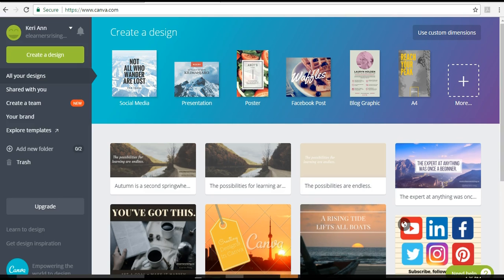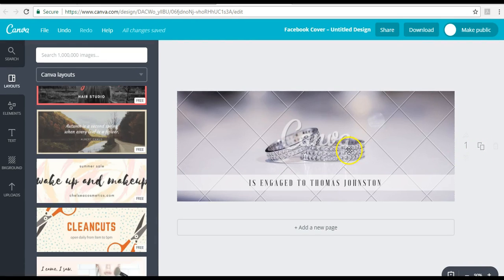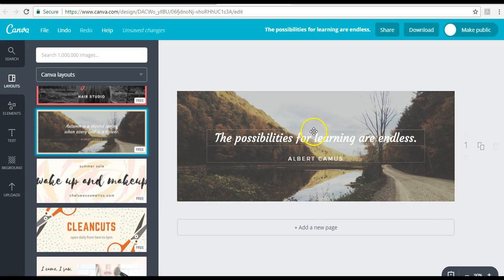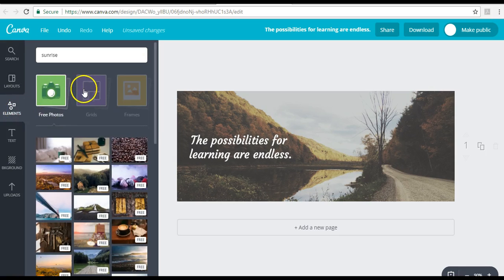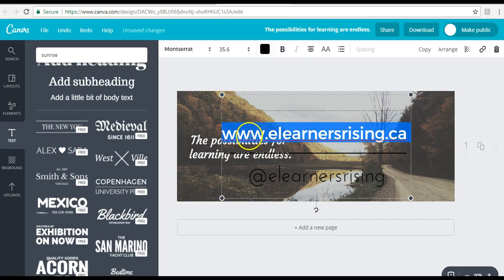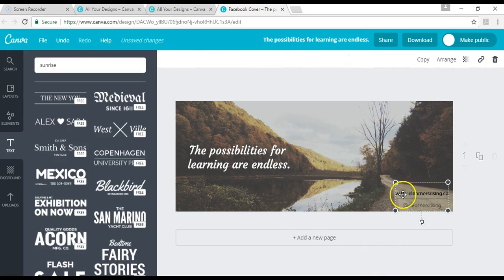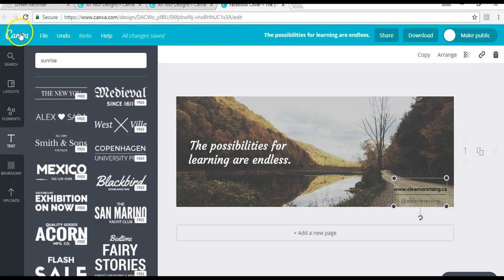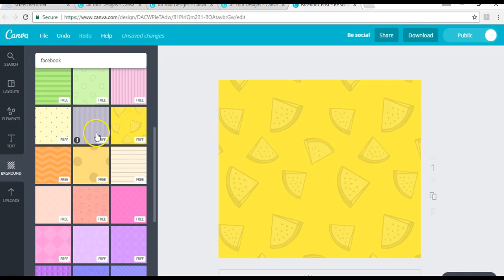How to create amazing designs in Canva - eLearners Rising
Canva is a free graphic-design website that can help you to create beautiful, meaningful and attention grabbing images and layouts. This tutorial shows some simple ways to use Canva, even if you're not technically inclined!